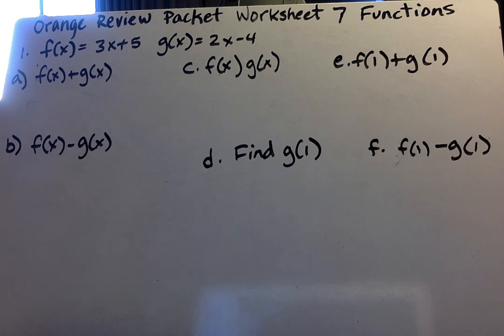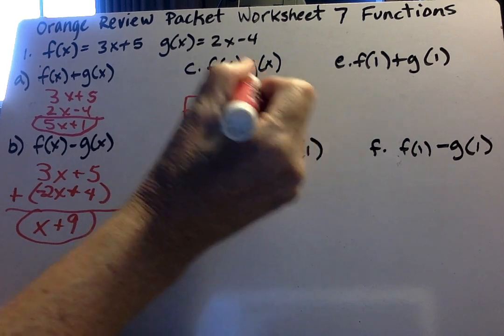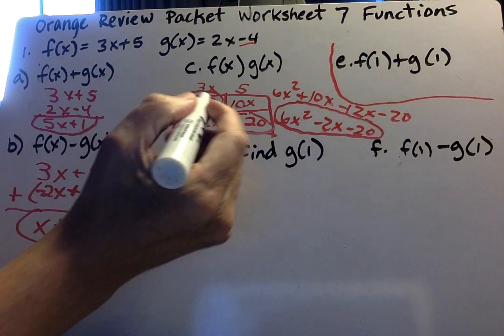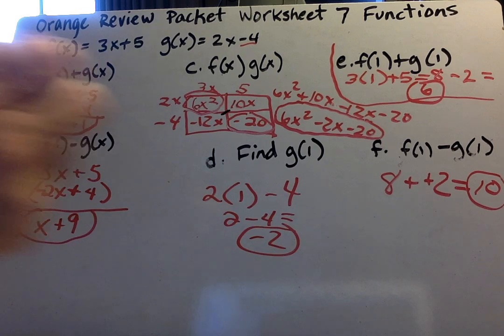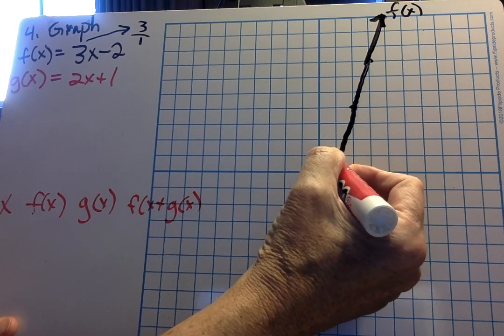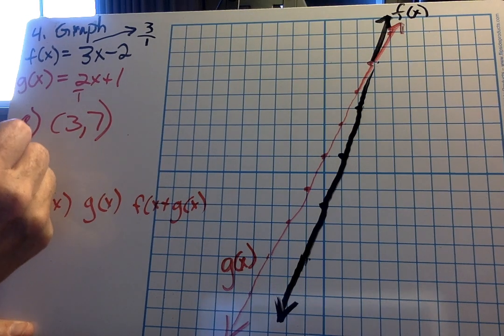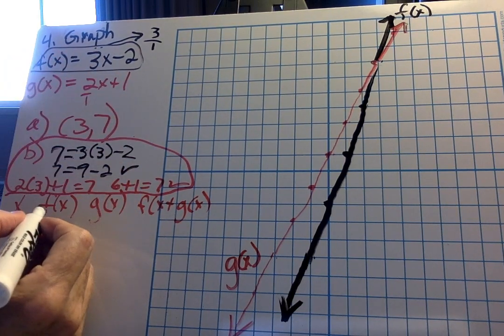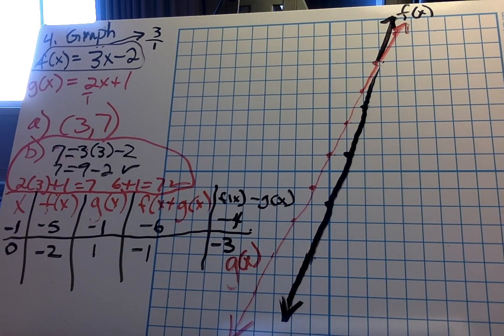Orange Pkt Wksht #7 Function Review